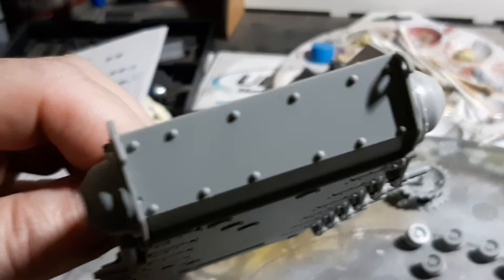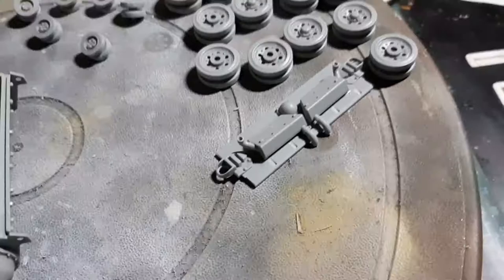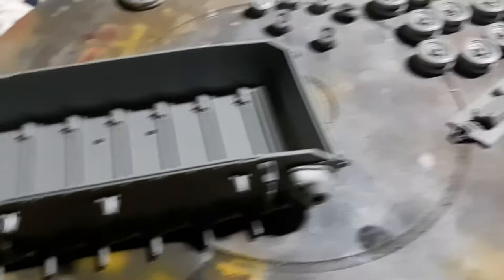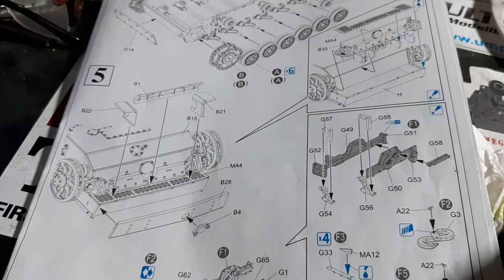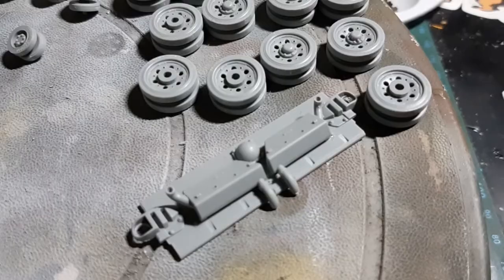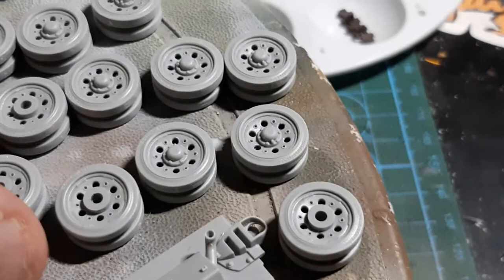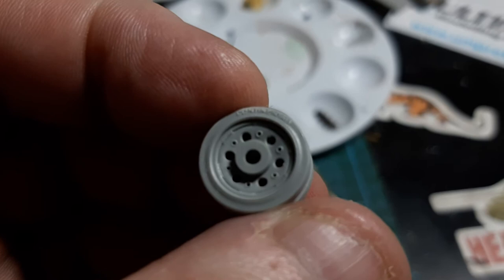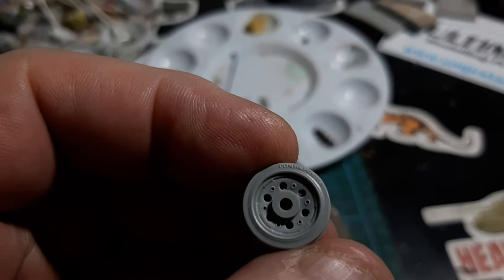1/35 Dragon Stug.III Ausf.F Early.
Update on the Stug.III from Dragon.